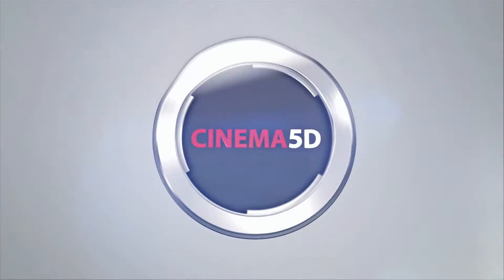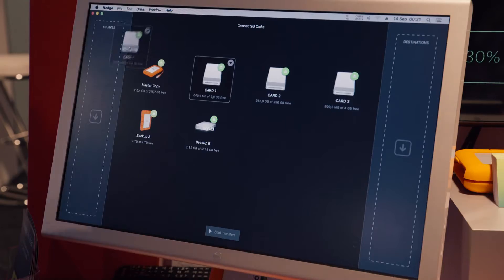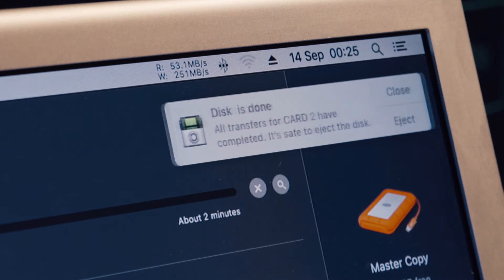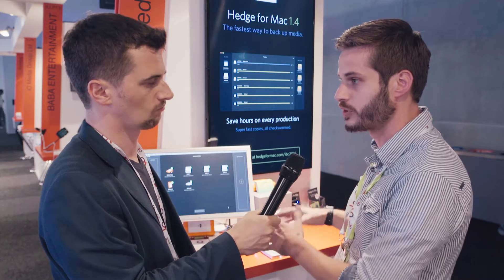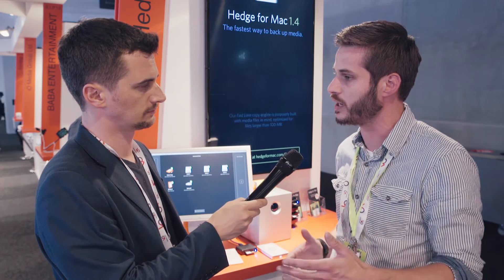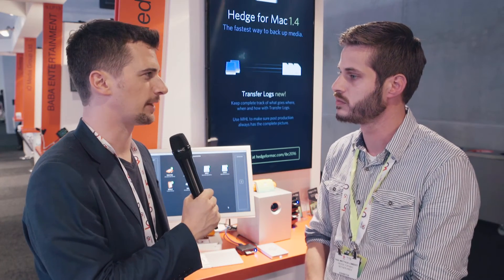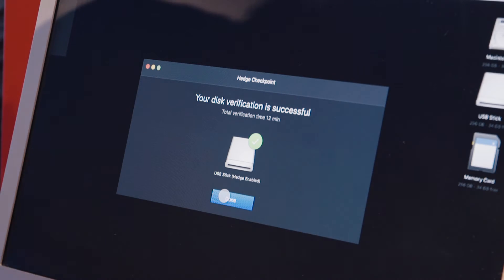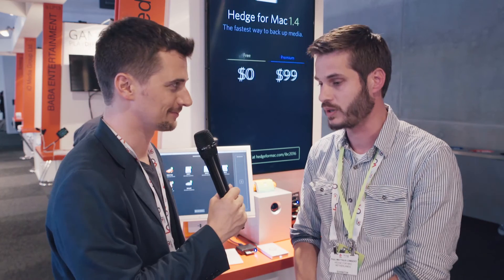Hedge For Mac Teases New App And Transfer Logs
Hedge For Mac is a powerful data transfer and backup application for Mac. The new 1.4 version is now available with transfer logs.